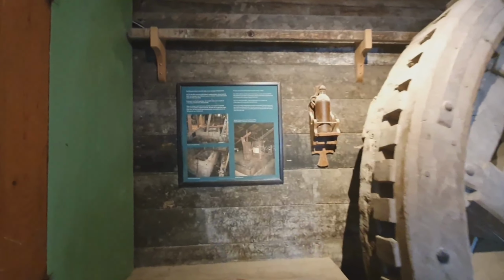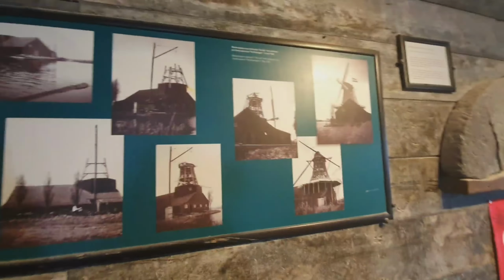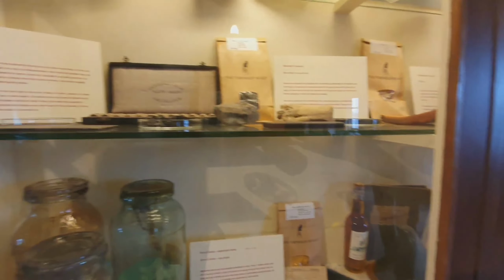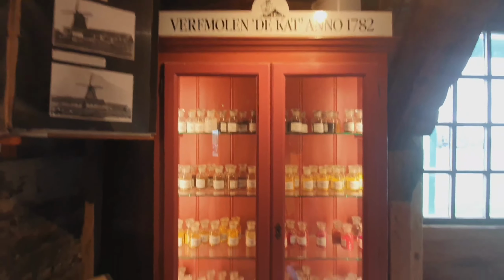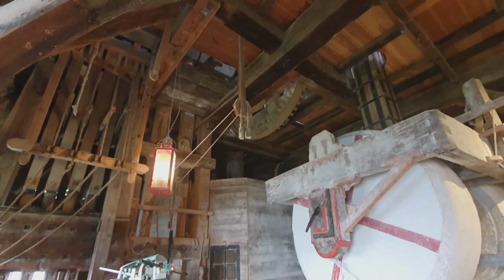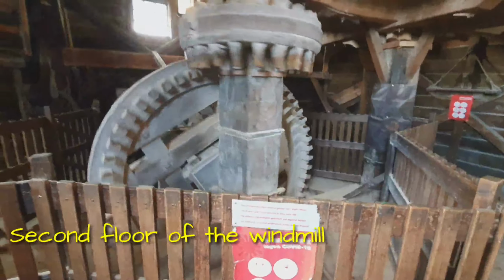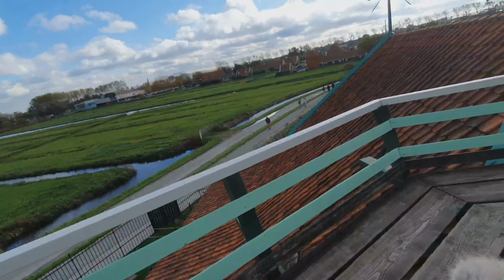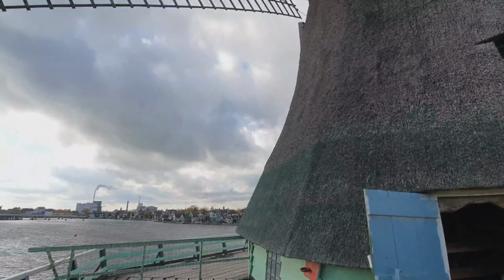Beauty of Zaanse Schans || Vlog #76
Kami ay isang filipino family na kasalukuyang nakatira at naninirahan dito sa Netherlands. May dalawa kaming anak na sina Lukas 4 years old at Lyanna 3 years old. Isishare namin sa inyo ang aming journey at araw araw na ginagawa namin.

Salamat sa pagmamahal,pagsuporta at syempre pagsubscribe sa aming channel.

Zaanse Schans is located at:
Schansend 7 1509 AW Zaandam